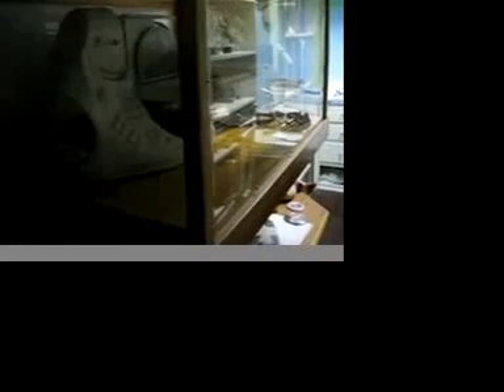Edward's Dolls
A tour of Edward's place